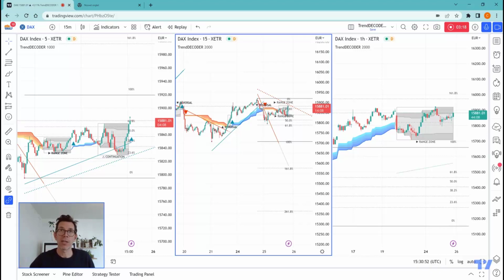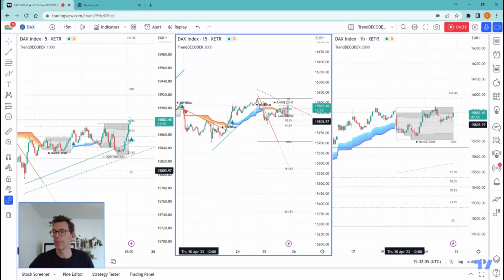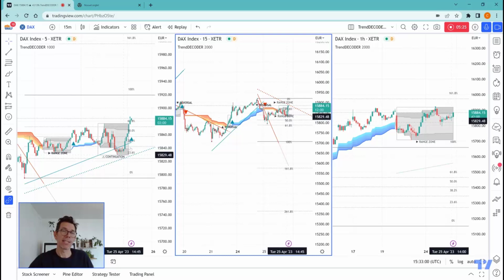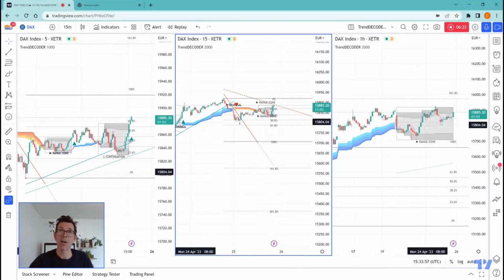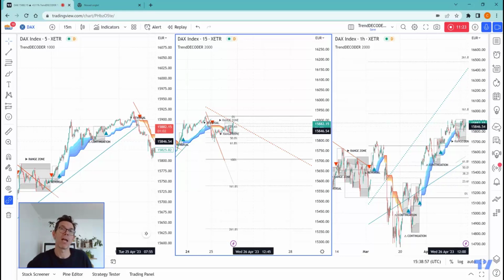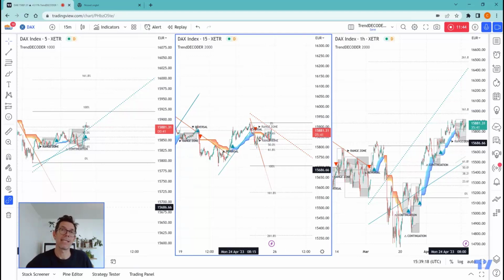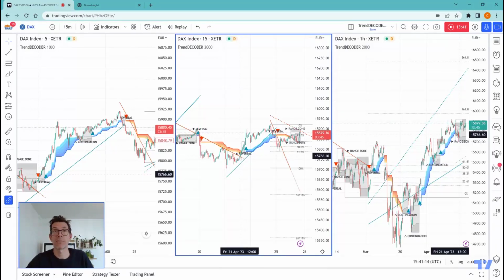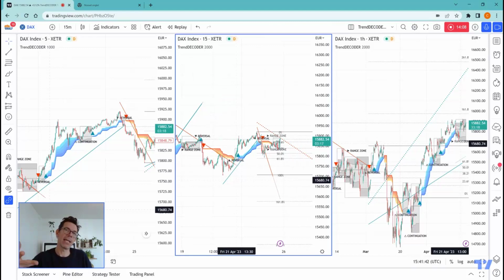Master Trend Following with Trend DECODER by Meta Signals Pro | TradingView Tutorial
Unlock the power of Trend DECODER, the leading trading indicator designed to help you identify market trends and make precise entries and exits. Developed by Meta Signals Pro, this tool is perfect for traders who want to avoid ranges and to maximize profits and minimize risks.

Whether you're into swing trading on TradingView, forex, or crypto, Trend DECODER is versatile enough to fit into various trading strategies. Perfect for beginners and more experienced traders alike, the tool helps you pinpoint profitable entry and exit points in swing trading strategies. Are you new to swing trading? Trend DECODER simplifies the strategy, taking the guesswork out of your trades.
For our French-speaking traders, le swing trading n'aura jamais été aussi simple grâce à Trend DECODER. Il s'intègre parfaitement dans différentes stratégies de swing trading, qu'il s'agisse de swing trading forex, swing trading crypto, ou que vous soyez un swing trading débutant. Notre outil vous aide à maximiser vos profits tout en minimisant les risques.

🔥 Features Covered:
- Identify ranges and the next probable moves
- Get earliest signals and strength of Trends
- Get clear exits before reversal
- Spot the Fibo levels the price will test